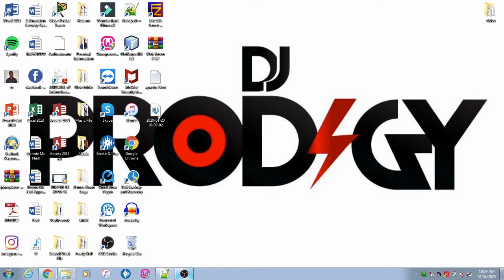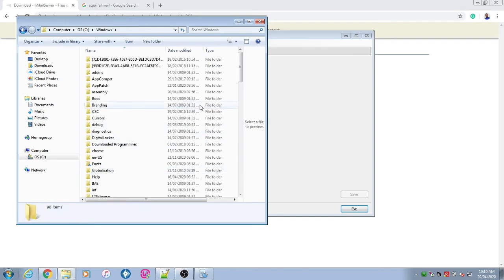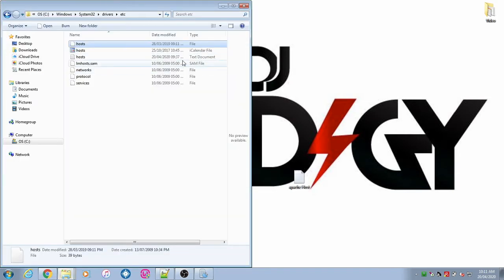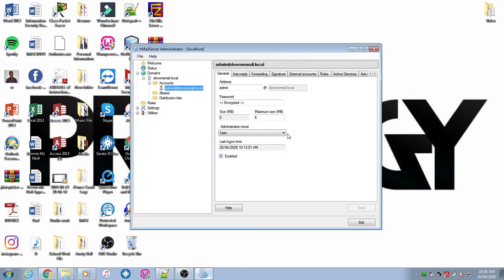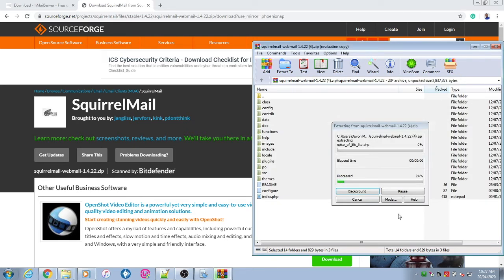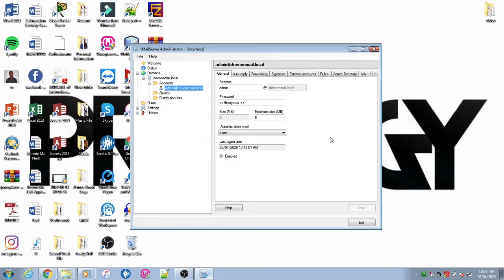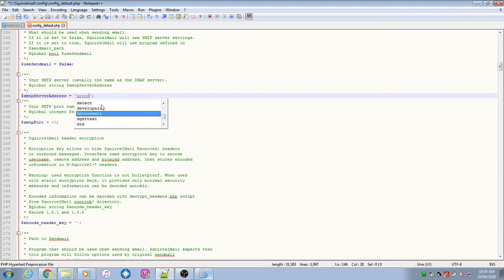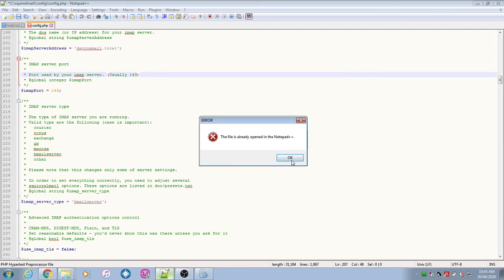Creating an Email Server Using HmailServer